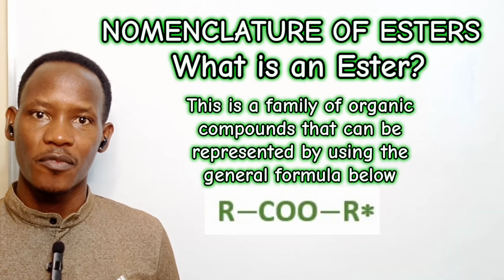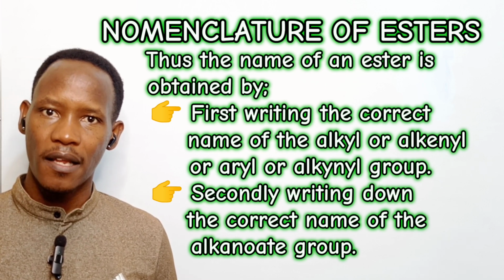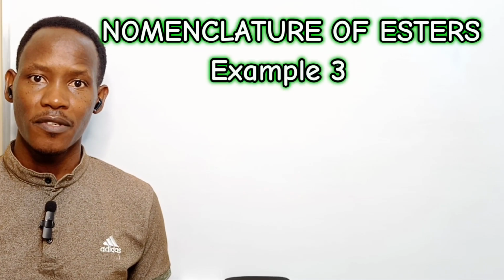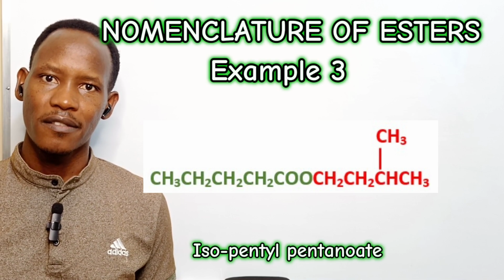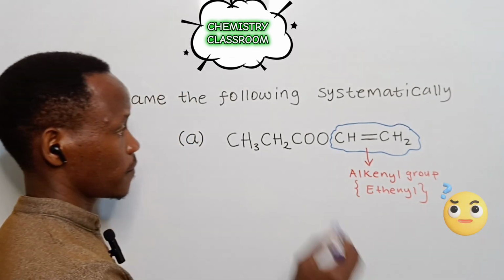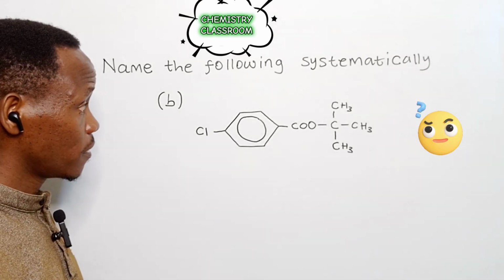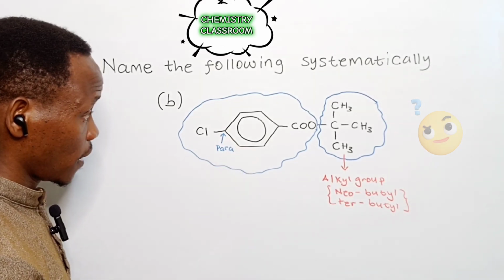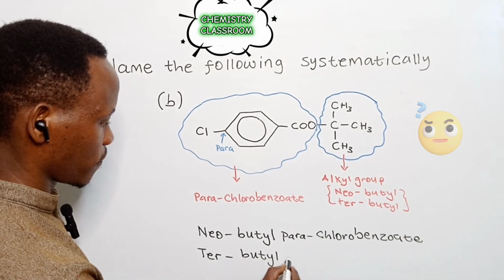NOMENCLATURE OF ESTERS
Welcome to a simplified online video lesson about IUPAC NOMENCLATURE OF ESTERS  prepared and presented by a passionate and experienced chemistry teacher.
Follow the teacher on Twitter